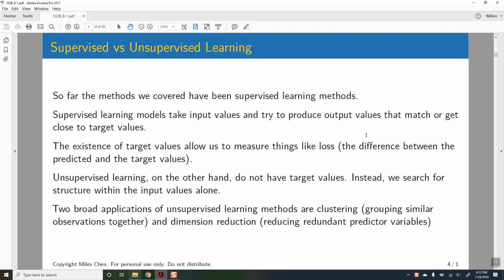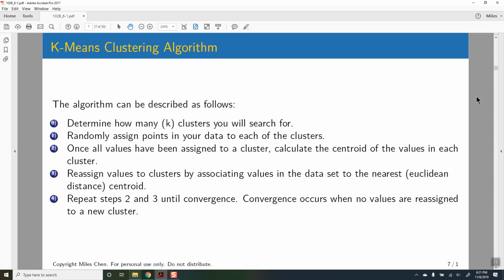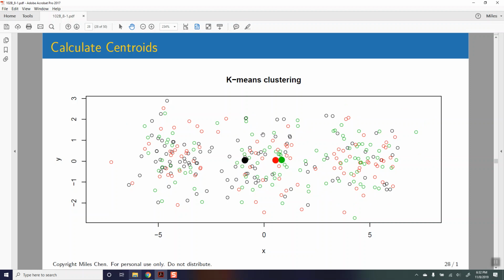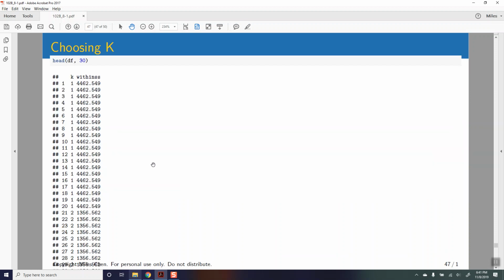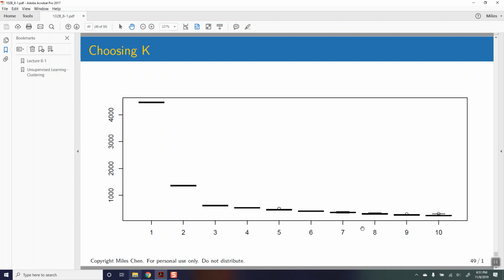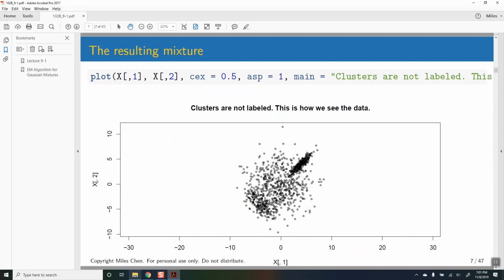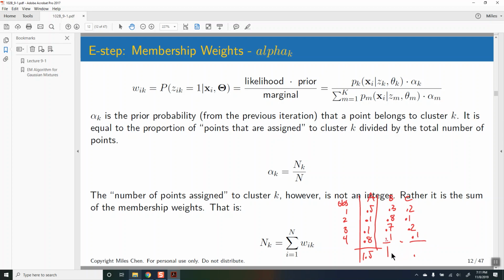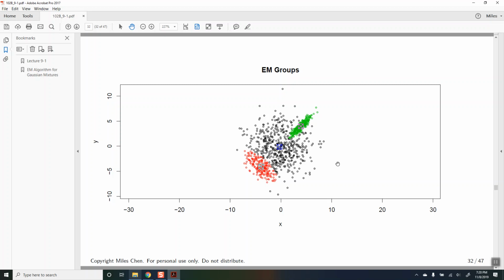11 8 2019 5 Stats 401